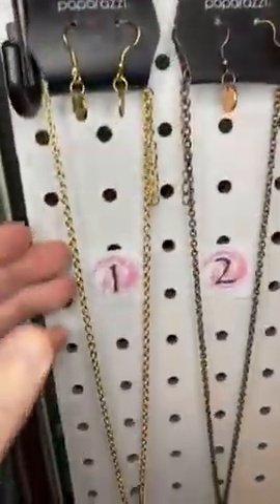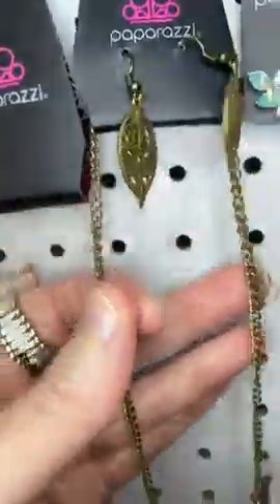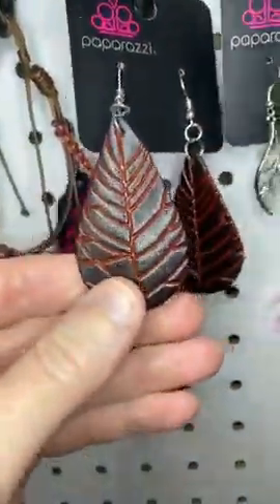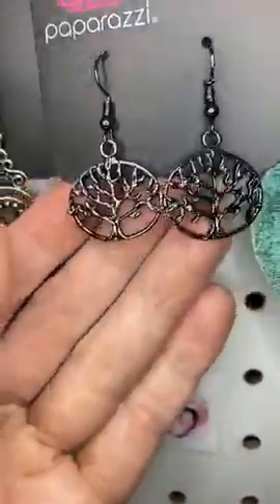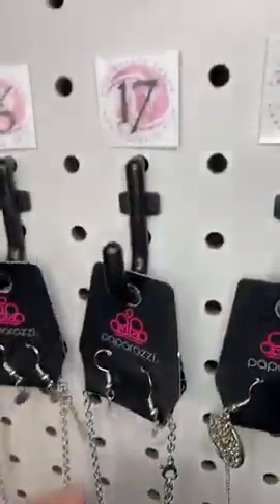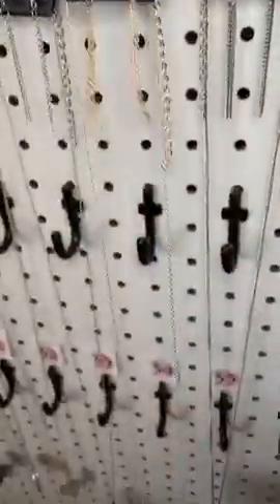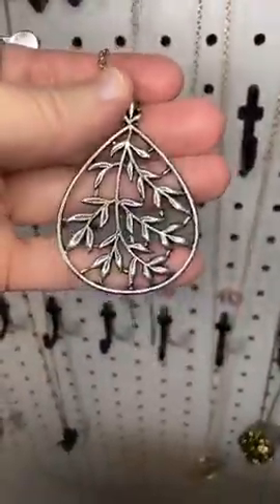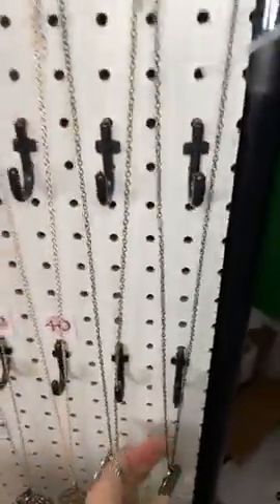Trees and Leaves $5 Paparazzi Jewelry | A.M. ABLAZE with Pink Dragon - Lemon Tree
🎥LIVE weekly on Mon/Wed, plus a daily 5 min. flash sale. Invoices go out on Friday.

🚩MUST READ🚩

🤝Join Paparazzi